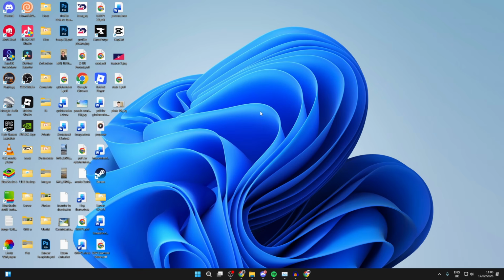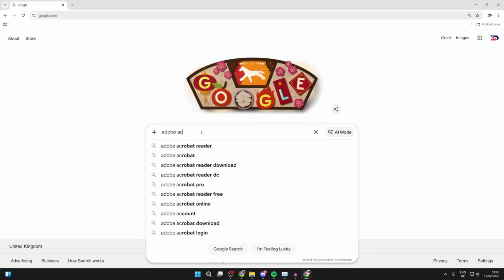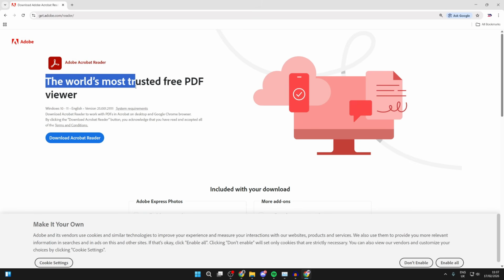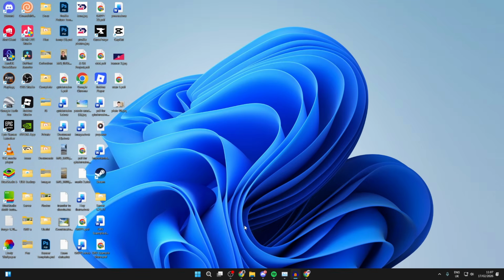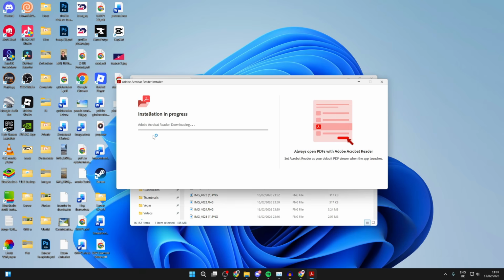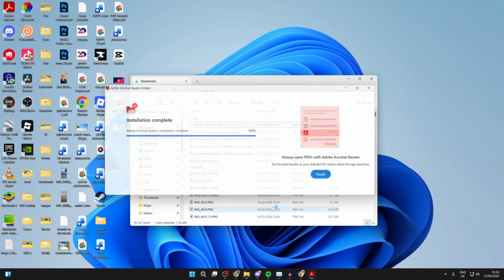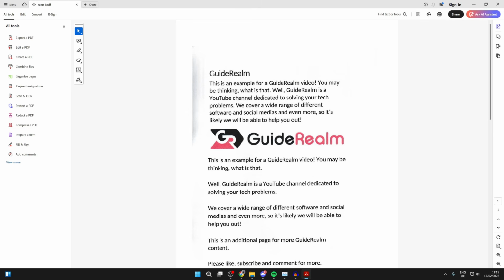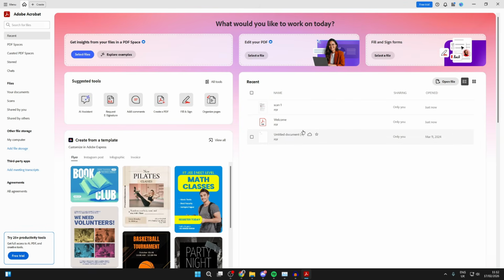How To Download Adobe Acrobat Reader For Free - Step By Step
Learn how to download adobe acrobat reader for free in this video.

GuideRealm